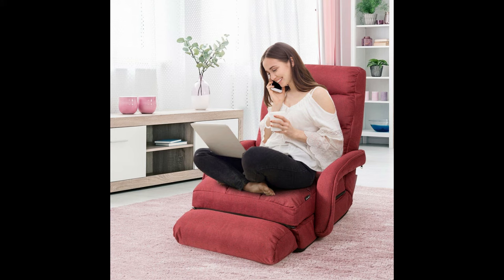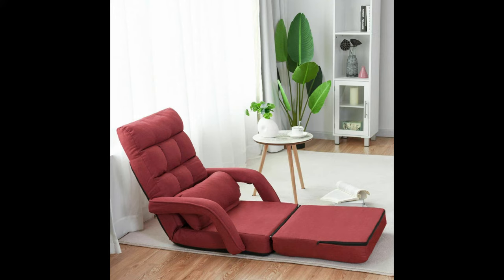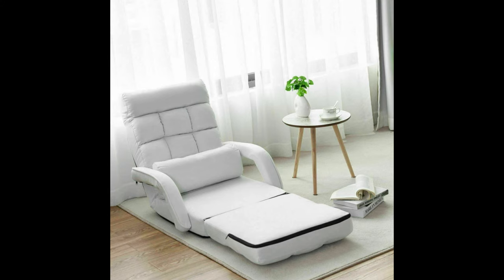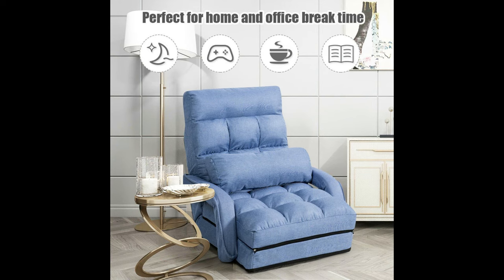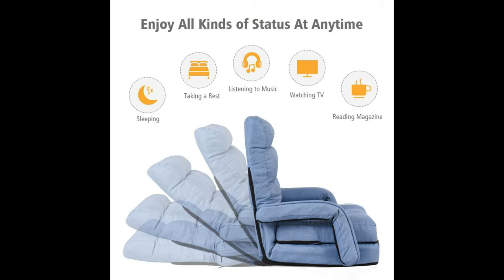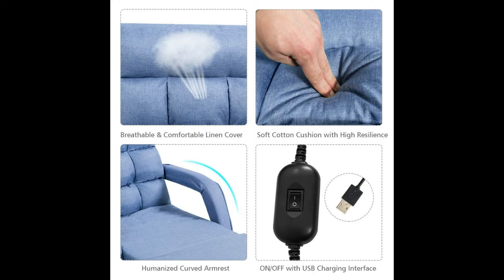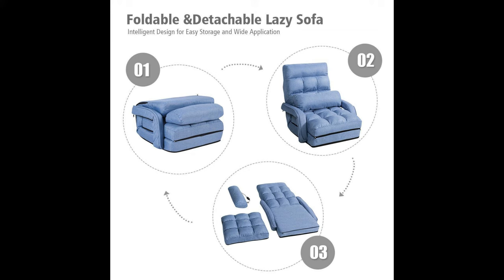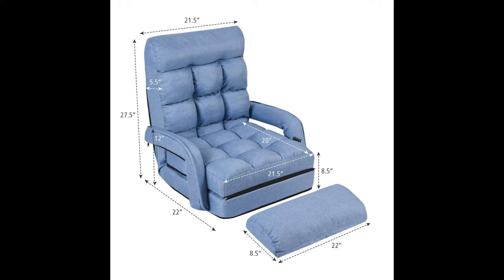Folding Floor Massage Chair Lazy Sofa with Armrests Pillow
This massage lazy sofa is functional for optimal comfort, perfect for reading, sleeping or napping.

Padded with recycled cotton, this massage recliner chair with linen cover offers you with comfortable relaxing experience to ensure the high resilience and skin-friendly feel. Conforming to ergonomic principle, the sofa backrest could be adjusted to your desire angle. Featuring massage system on the pillow, it is ideal for anxiety and tiredness relief, especially suitable for those working for long sessions.

If you are looking for the lazy sofa like that, don't hesitate to buy it!

Comfortable pillow with massage function, used independently and suitable for any sofa
5 adjustable backrest positions, satisfies different relaxing needs
Ergonomic armrest and backrest design, fully relax your mind and body
Padded with recycled cotton and linen cover, skin-friendly and high resilience
High quality steel frame, sturdy and durable
Removable cover with zipper design, easy to clean
Usb interface, turn on the massage function at any time, ul listed
Foldable design, easy store
Great room furniture for living room, home office, or dorm room
Key Features
Upgrade Pillow Massager: The comfortable pillow adds the upgrade massage vibration function with the ON/OFF button, effectively applying strength on the waist to unwind and de-stress. And the pillow can be used independently whenever you want with the USB interface and is suitable for any size of sofa or lounge.
Adjustable Five Backrest Positions: This convertible floor single sofa can be fully adjusted and firmly fixed in five positions from 0 degree to 180 degree, satisfying all your needs to sleep, reading and relaxing and perfectly fitting your spine to provide the optimal comfort.
Sturdy & Durable Construction: Padded with recycled cotton and heavy-duty steel frame, this massage recliner chair with linen cover offers you the stable and comfortable relaxing experience to ensure the high resilience and skin-friendly feel. Overstuffed backrest and seat cushion will bring you more comfortable, just like the whole body is wrapped up in chair.
Fully Relaxing Zone: Featuring a dual-function-foot extension and elevated padded seat, you can fully lie flat to relax your body and mood with this comfortable recliner sofa. And the armrest design on both sides can give a hand supporting while reading or relaxing.
Foldable Design: This sofa bed could be quickly and easily converts from chair into bed and back again, perfect for a relaxing nap or unexpected guests. And it can be completely folded in the compact size, ideal for storage and transportation.